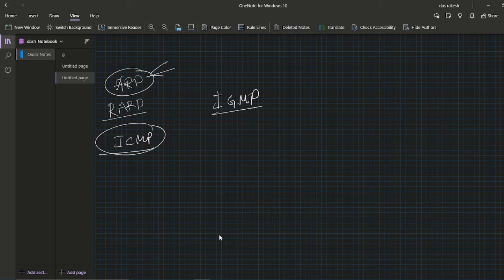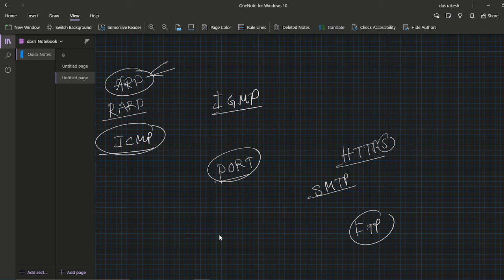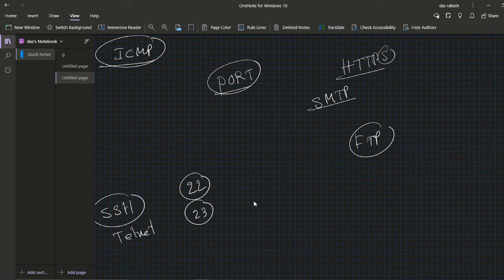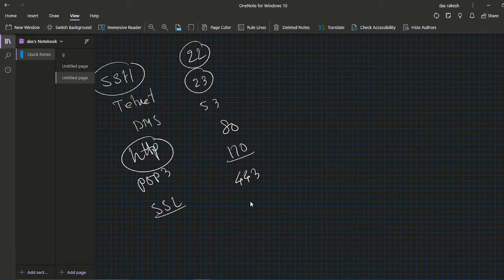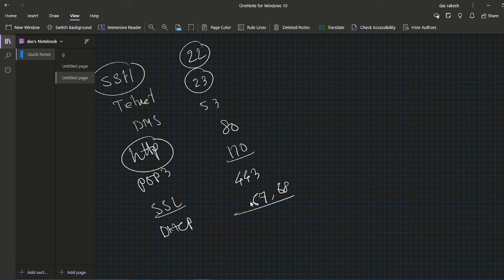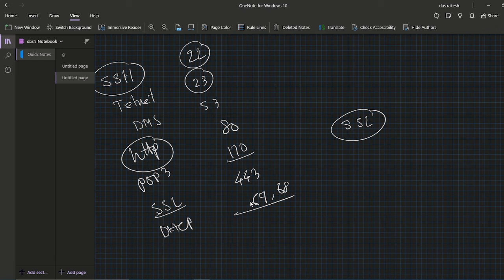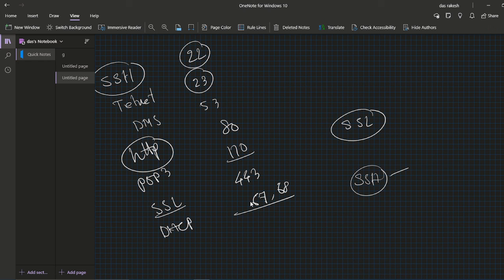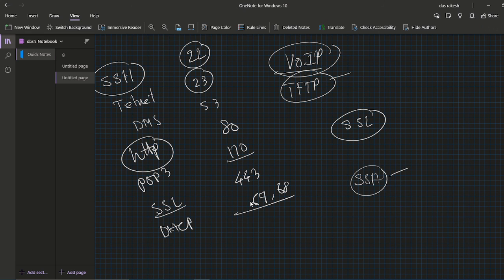Basic concepts of SSH, SSL, PORT, ICMP, ARP, RARP